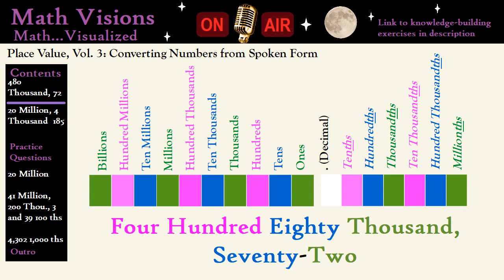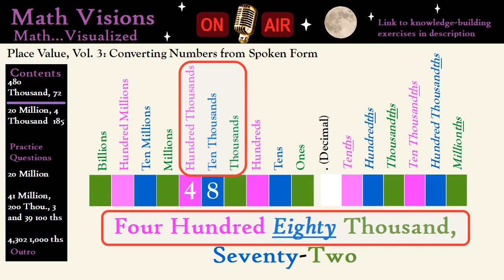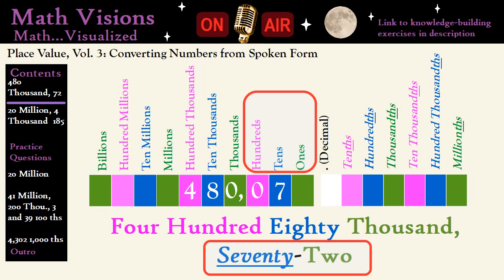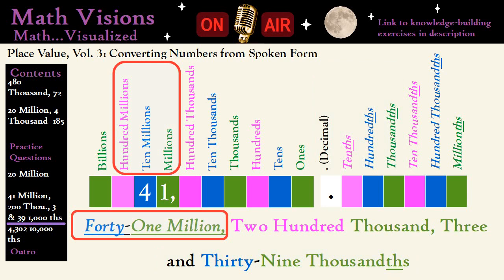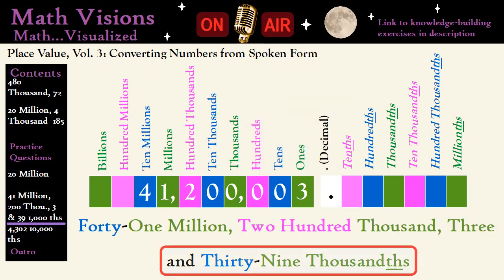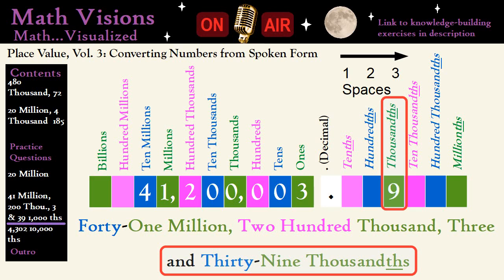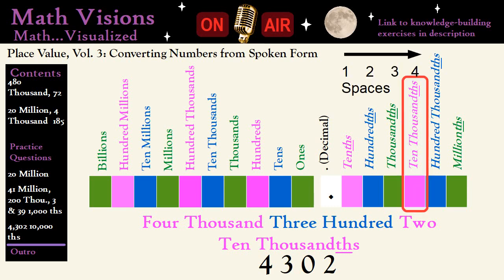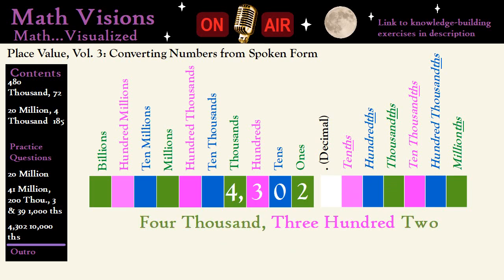Numbers in Spoken Form - Place Value Vol 3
Learn about expressing numbers in spoken (word form) and numerical form.

Intro music, "Lo-Fi Beat" by YellowTree "Lo-Fi Beat" used under CC 3.0 License